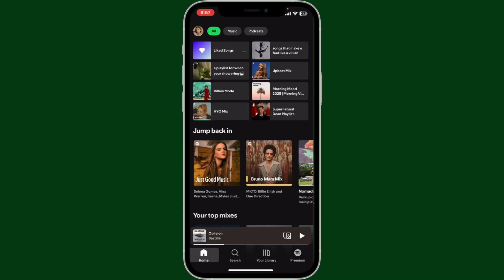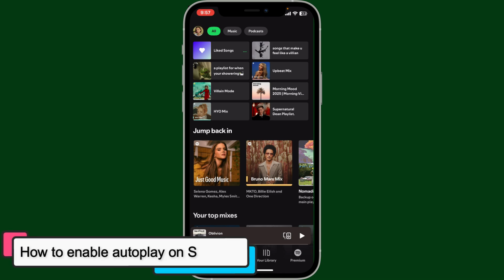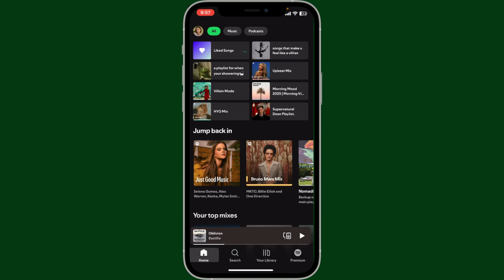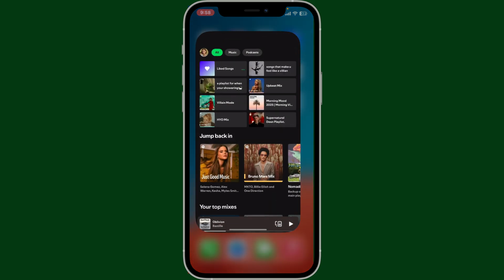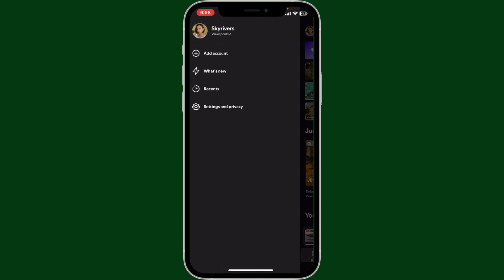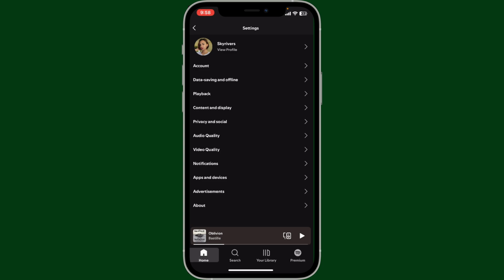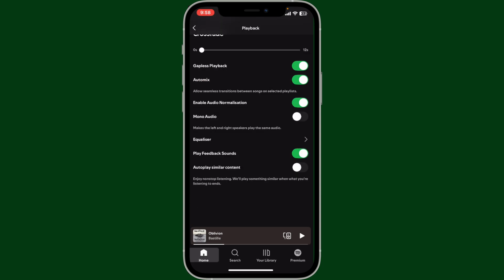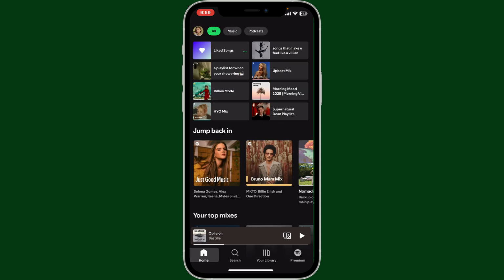Enable Autoplay on Spotify: How to Turn On Autoplay in Spotify?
In this tutorial, I'll show you how to enable the autoplay feature on Spotify so that your music keeps playing without interruption. Whether you're listening to a playlist, an album, or a podcast, Spotify's autoplay feature ensures that the next track or episode automatically plays once your current one finishes. Follow this simple step-by-step guide to keep your music going all day long!